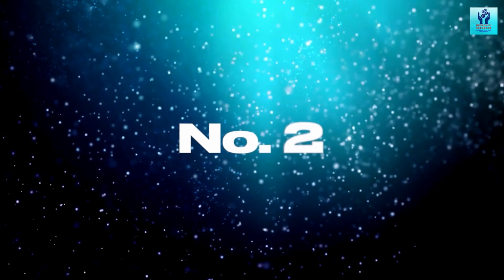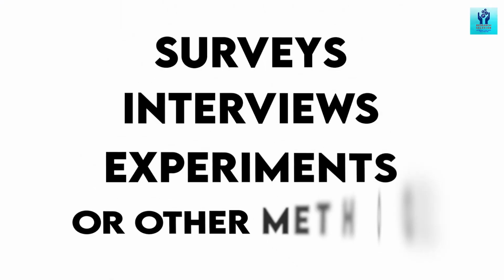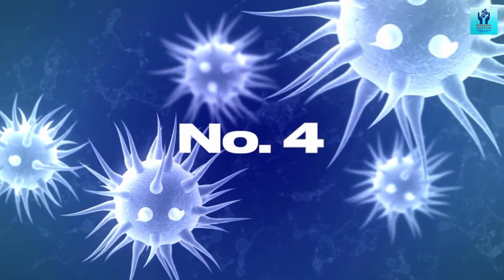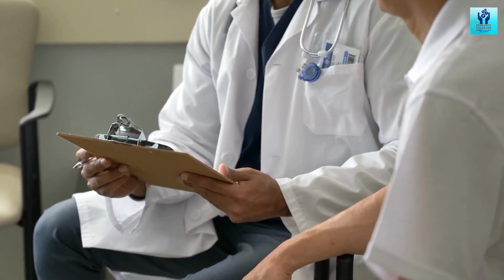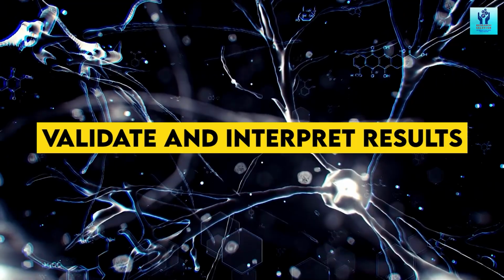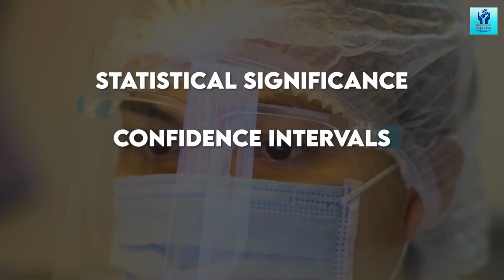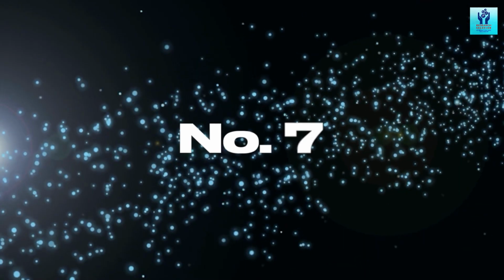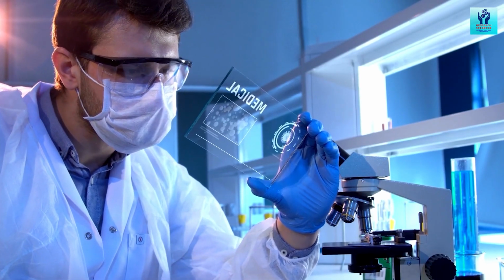Beginners Guide To Do Data Analysis Process In Research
Research Data Analysis Made Easy: Step-by-Step Guide for Beginners
If you're an MD, MS, DM, MCH, Ph.D., or DNB degree student diving into the world of research data analysis, this is the ultimate guide for you.

Data analysis is a crucial skill for any aspiring researcher, and mastering it can be the key to unlocking groundbreaking insights and making significant contributions to your field. In this comprehensive video series, we'll take you from a beginner to a pro in data analysis, step-by-step.

No prior experience in data analysis? No problem! We'll start with the basics, introducing you to essential concepts and tools used in data analysis. You'll learn how to handle and clean your data, ensuring it's ready for in-depth exploration.